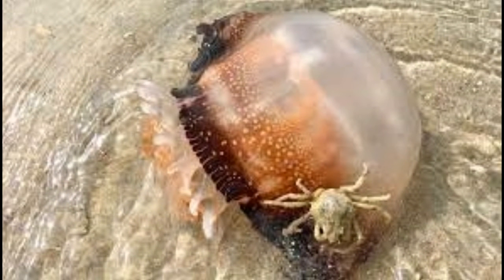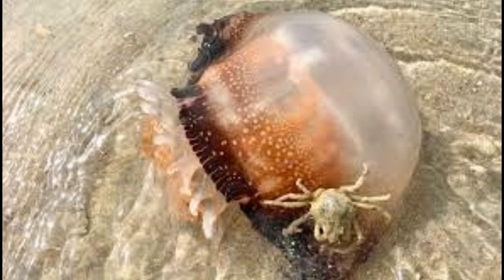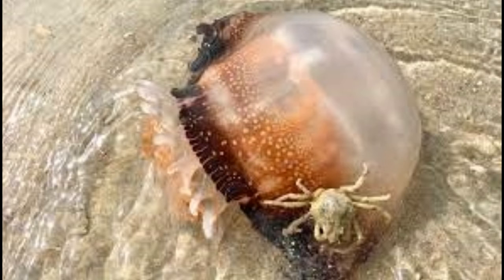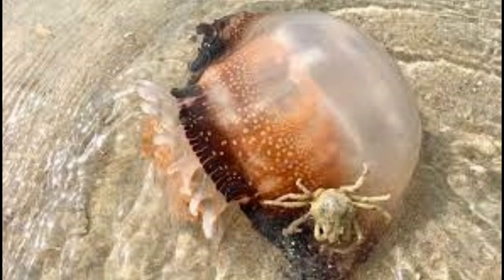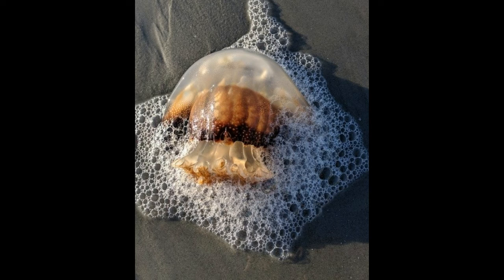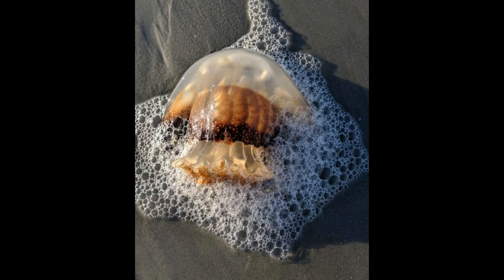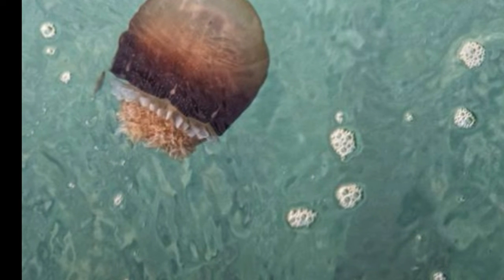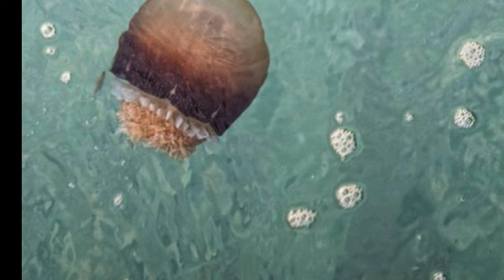Facts about Cannonball Jellyfish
animals,pets,cat,dog,hamster,elephant,chinchilla,vet near me,pet store near me,pet shop
jellyfish
jellyfishing
box jellyfish
jellyfish sting
a jellyfish sting
jellyfish haircut
jellyfish hair
lion's mane jellyfish
stung by jellyfish
the lion's mane jellyfish
jellyfish immortal
is jellyfish immortal
are jellyfish immortal
moon jellyfish
blue bottle jellyfish
jellyfish drawing
draw jellyfish
man o war jellyfish
jellyfish spongebob
jellyfish cut
jellyfish from shark tale
irukandji jellyfish
jellyfish lighting